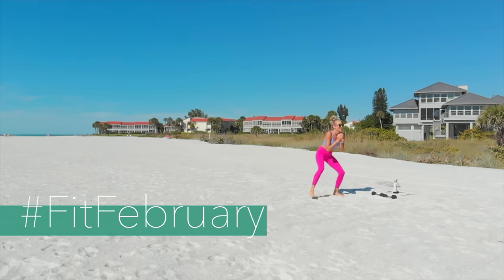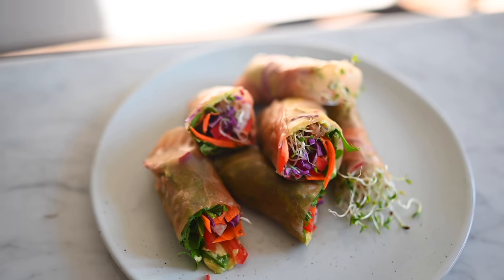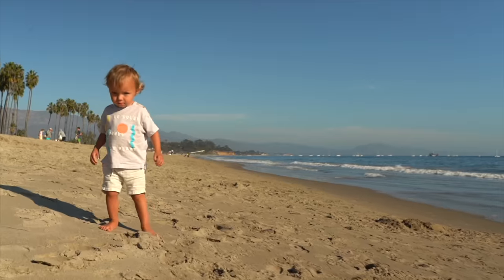Two Vegan Superfood Breakfasts: Not Oatmeal & Not Tofu Scramble! PLUS Feb Challenge Announcement!🥳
★ NEW! The EatMoveRest Meal Planner (these recipes, and more, just added)

★ Join Our Fit February Challenge:
Post your fitness (or FitBit) proof that you moved each day in February and get automatically entered to win one of 3 gift cards $100, $50, or $25 to your favorite athleisure store...you pick! Each post = another entry!

To Enter: tag FitFebruary @ErinStanczyk @DBStanczyk @EatMoveRest on Instagram posts, stories, and/or Facebook!

If you're tired of plain old stovetop cooked oatmeal, try our super easy and delicious Baked Berry Oats recipe. AND, if you're soy-free, or just want an alternative to tofu scramble, chickpeas are super high in protein and iron, low in fat, and make the perfect swap. Try our Veggie Chickpea Scramble Breakfast Wraps! We're also sharing a few insider tips to take your breakfast nutrition to the next level, by using the most antioxidant rich ingredients!

Because Your Super loves EatMoveRest, for every purchase they’ll make a contribution to our work. So, you can support your health and our mission at the same time (thank you)!

♥ Erin & Dusty

★ NEW!

You'll also find the monthly motivational "In The Raw" newsletter, including product discounts, exclusive content, announcements, and more!

☀ Our Photo + Video Gear